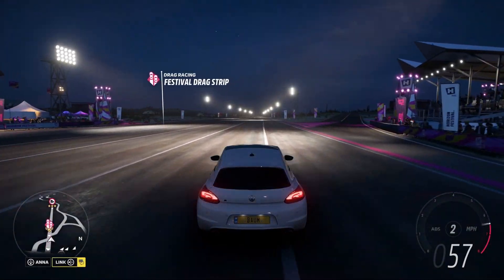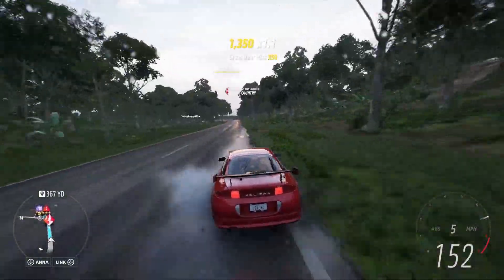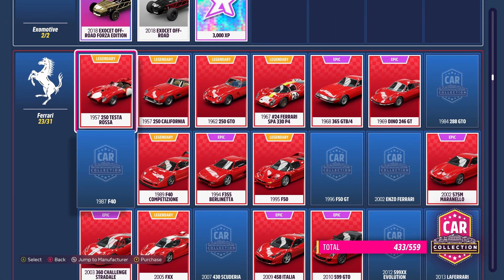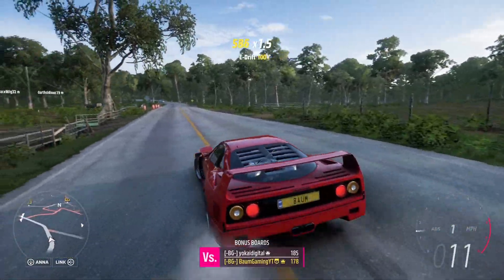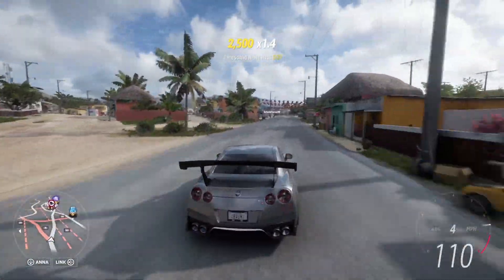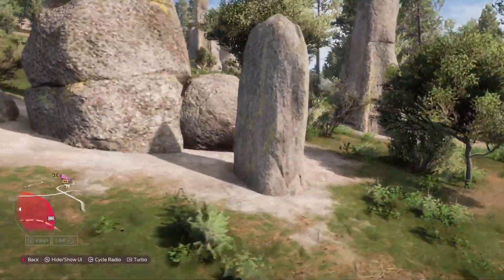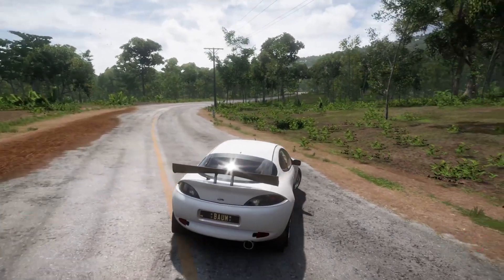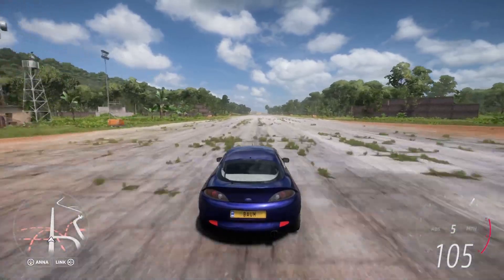Forza Horizon 5 - Autumn Season PR Stunts, Treasure Hunt, and Photo Challenges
Jumping into the Autumn Season festival playlist with the three Seasonal PR Stunts; Eagles Perch Danger Sign, Swamplands Speed Trap, and Watersplash Speed Zone, then we jump into our Ford Racing Puma to complete the PURFECT seasonal Photo challenge!